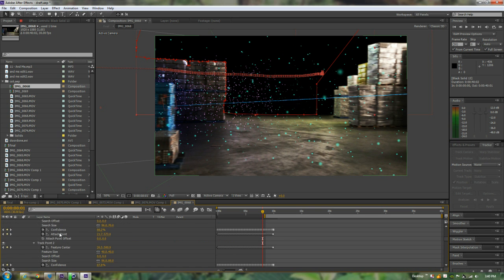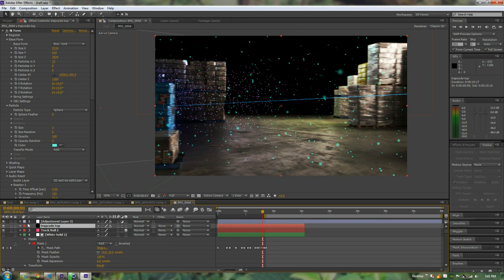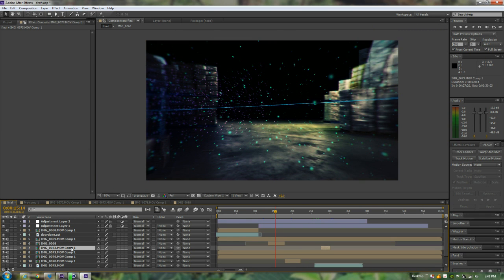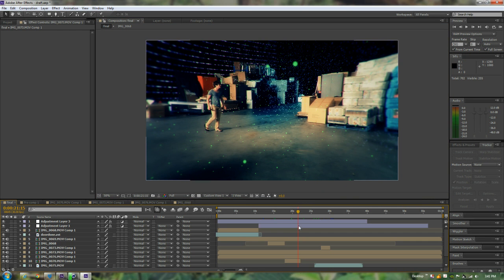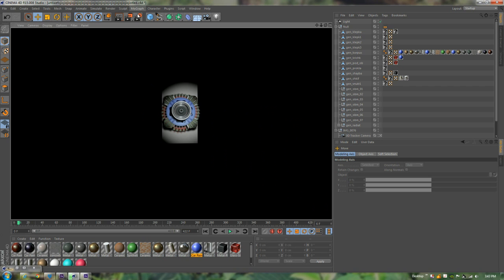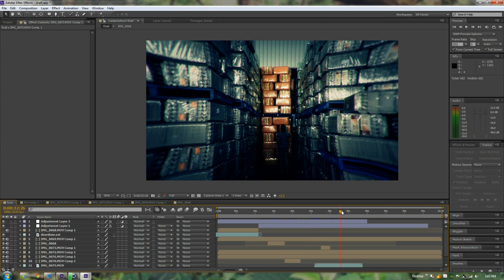how I made my assignment.